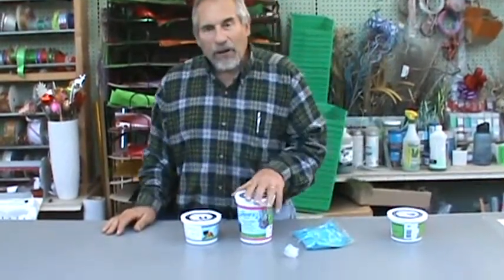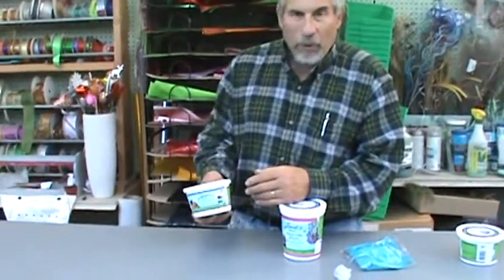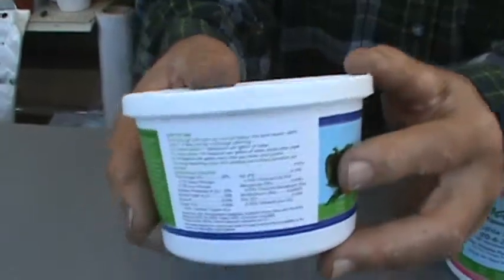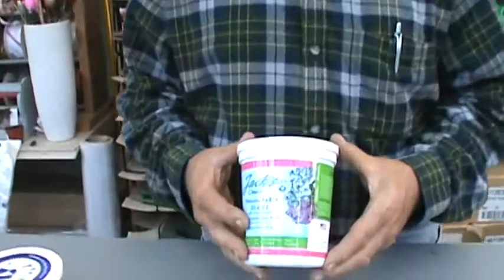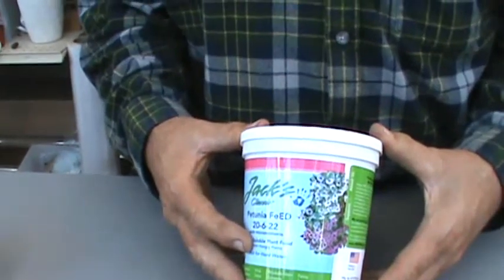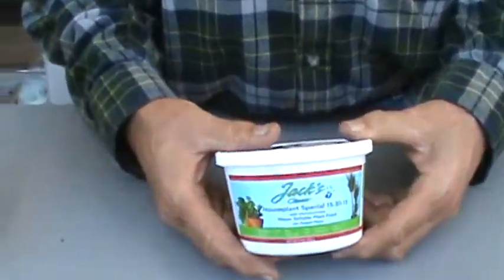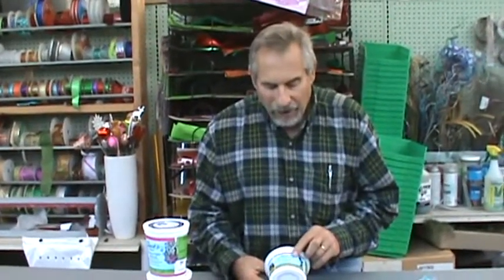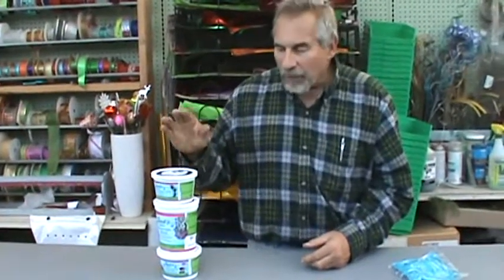Understanding Fertilizer -The Plant Farm®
In this video, Alan with The Plant Farm® talks about fertilizer.

The products Alan talks about during this video are Jack's All Purpose 20-20-20 and Jack's Classic Petunia Feed. You can find these products in our retail store, The Plant Farm® located in Spokane Valley, WA. Due to shipping guidelines, at this time, we cannot sell these products online, because they contain fertilizer. You can order these products directly from their